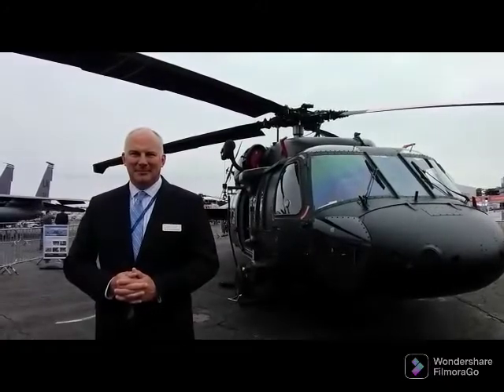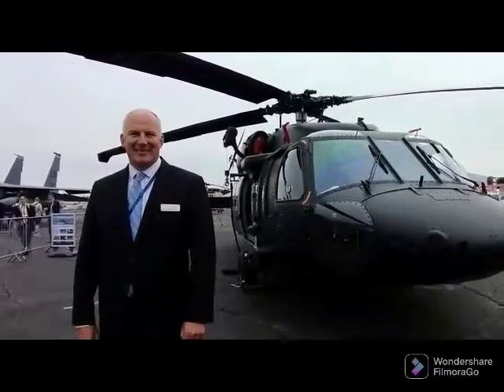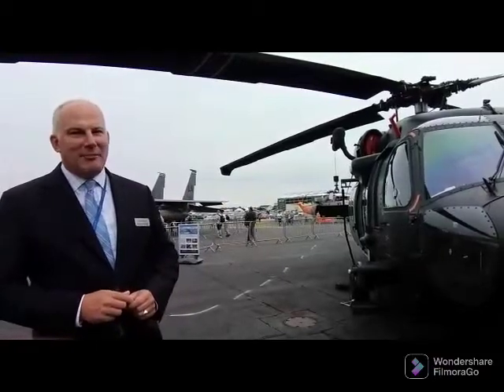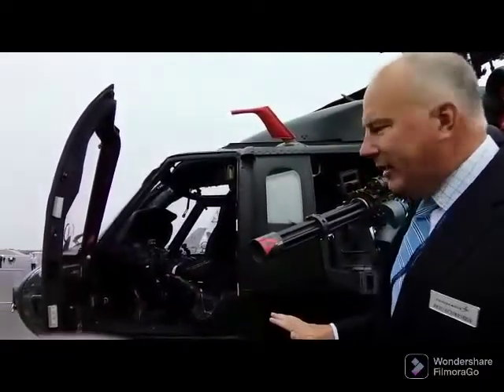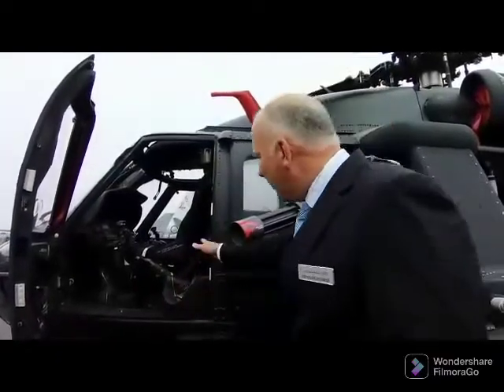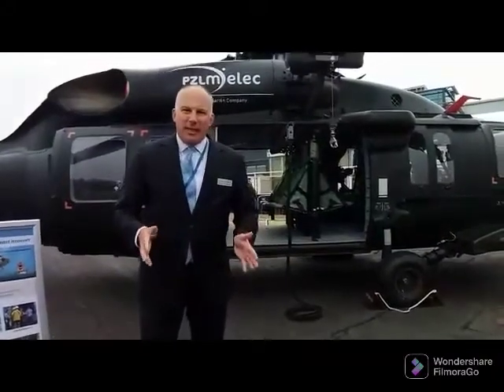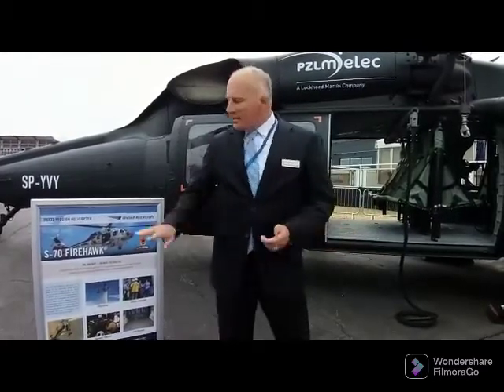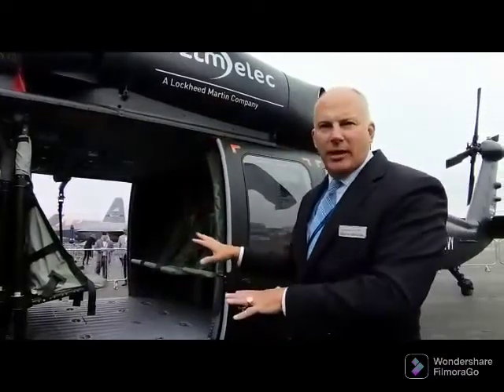Eric Schreiber VP International Sales Sikorsky LM speaking to ADU at FIAS 2022.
Eric Schreiber  VP International Sales Sikorsky LM speaking to Sangeeta Saxena Editor ADU at FIAS 2022